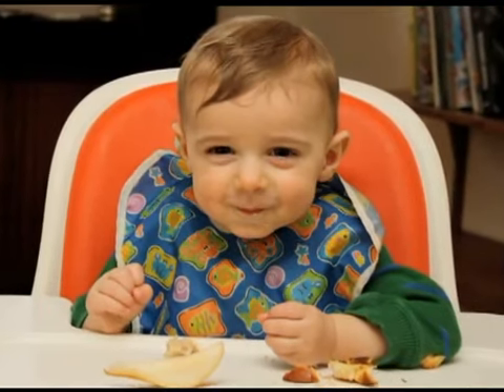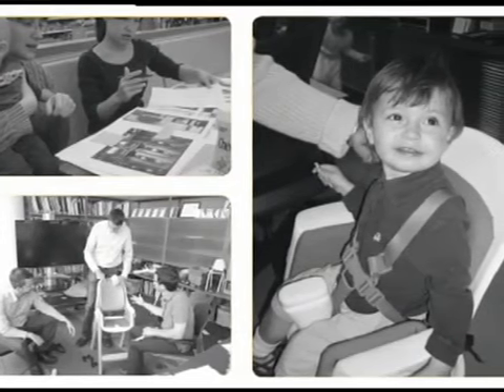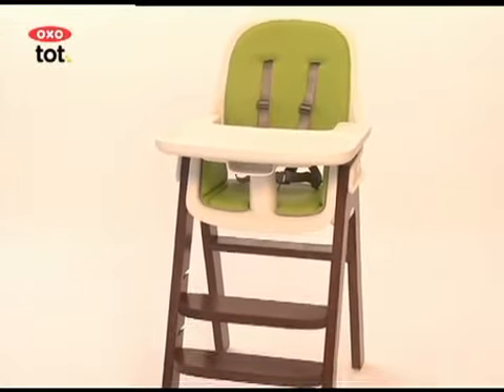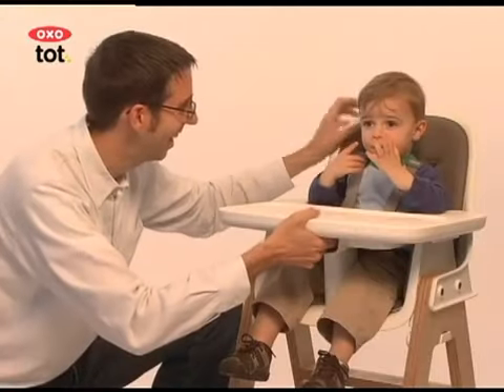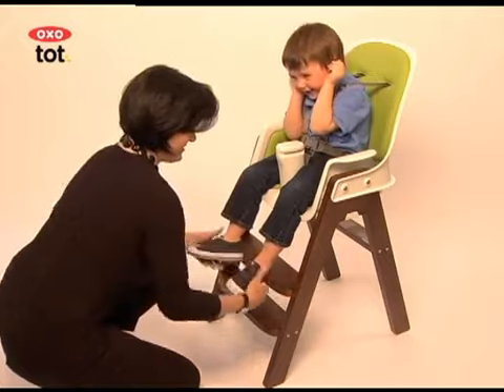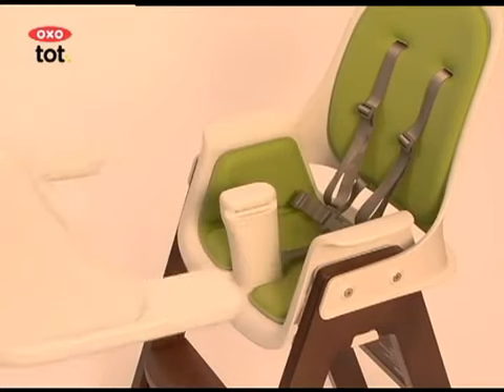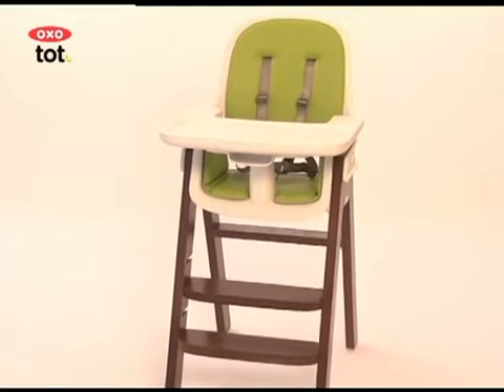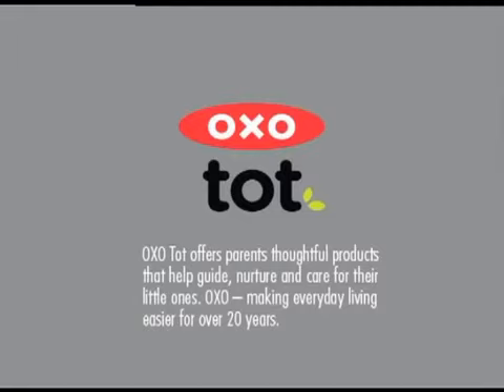OXO Tot Sprout Highchair (Kiddies-Kingdom.Com)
OXO Tot Sprout Highchair:
The OXO Tot Sprout Highchair balances baby's comfort and grown-ups' design sensibility. Sprout is an extended use Chair that grows with your child and her developmental stages, from six months to five years. For a perfect, comfy fit during all stages, the seat adjusts in height and depth and the footrest is height-adjustable. A depth-adjustable tray accommodates baby as she grows and can be removed so the Chair can be pulled up to the table. The seat, back and cushions are contoured for comfort and promote "sitting up straight," and a 5-point harness secures baby firmly in the seat. We know eating time can be messy, so the chair and cushion are easily wipeable for quick cleanup of crumbs and other sticky messes. For children over age three, the crotch post, tray and harness can be removed to convert the highchair to a youth chair so kids can sit comfortably at the family table. For grown-ups' added convenience, Sprout requires no tools to adjust the seat, tray or footrest. Sleek wood construction and a space-saving design complement any home décor.
Features:
"3 levels of seat height and depth adjustment mean the chair grows with the child and converts to a youth chair for children from 3 to 5 years
Tool-free adjustability of seat height, seat depth and footrest
Recess in tray can contain over 200 ml of spilled liquid
5-point harness for added stability and security
All chair surfaces are easy to clean and cushions are removable
Dimensions:
61.6cm x 48.3cm x 94 cm
14kg